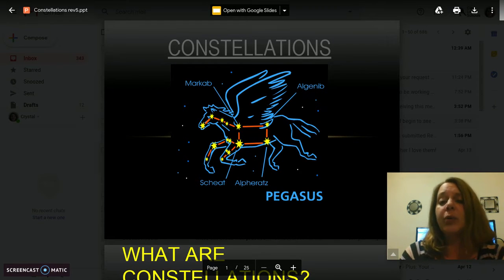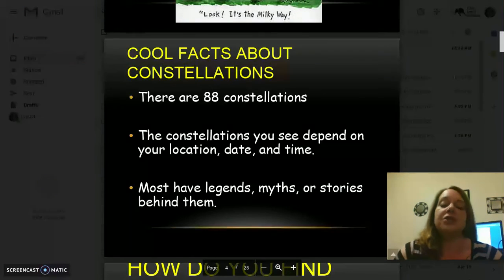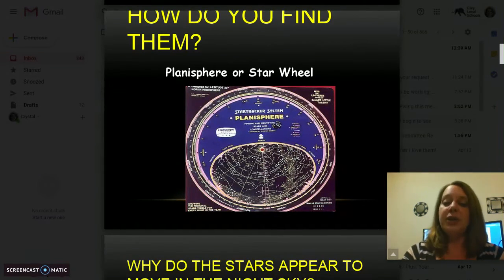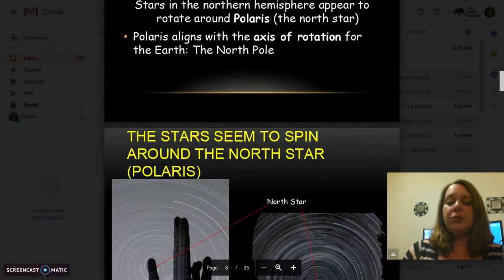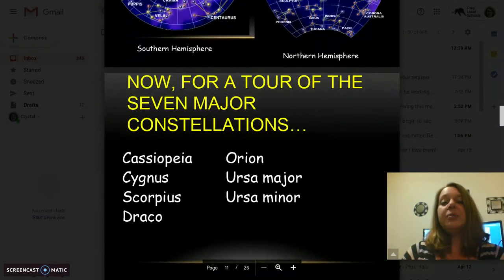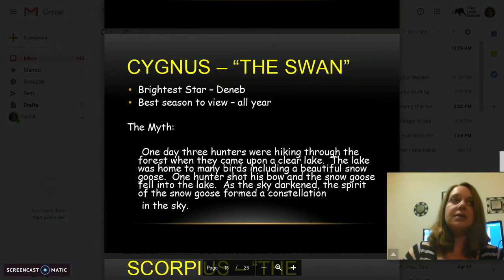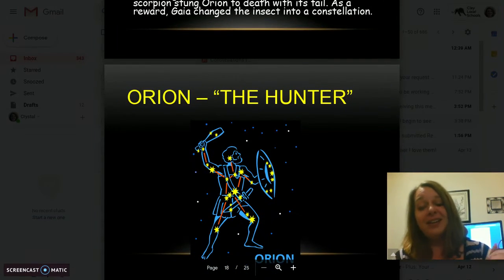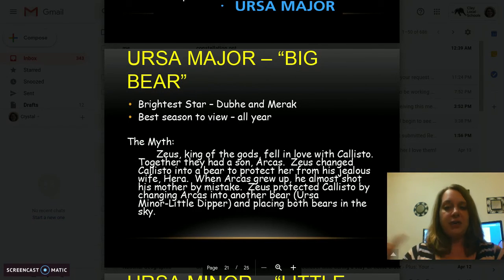Constellations1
I made a few mistakes, but I don't have it in me to re-record all of this, so...
1) The constellation Scorpius is only seen in the summer, not year long!
2) Scorpions are venomous, not poisonous!
3)  It's been a while since I've lectured, I got a little bit too excited and went over my free 15 minutes (lol), so you will need to watch Constellations2 to complete the lecture part of the assignment.